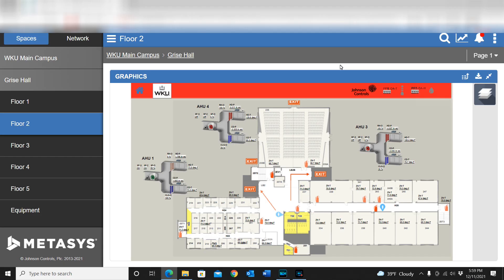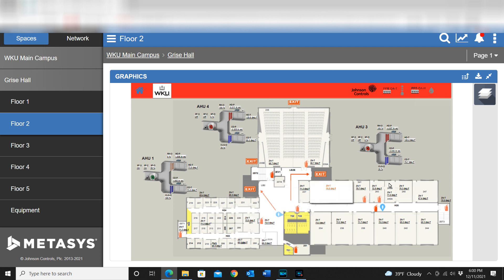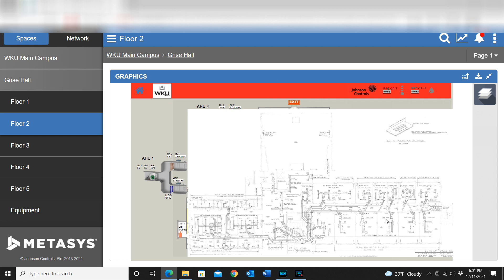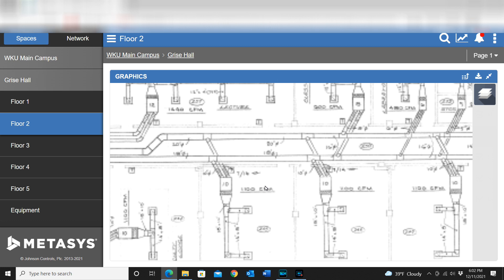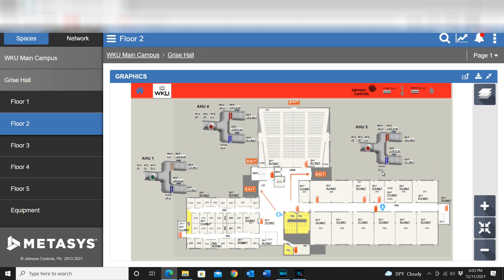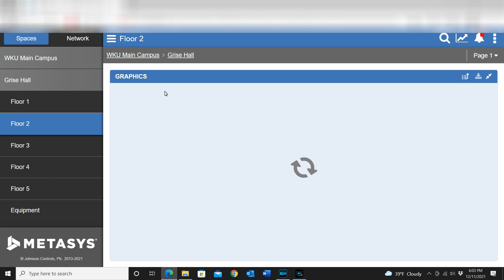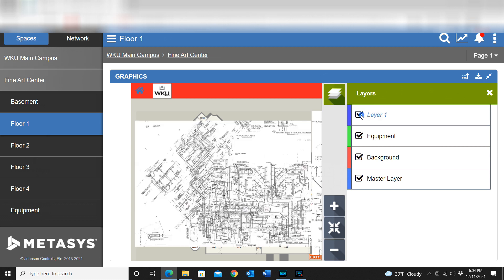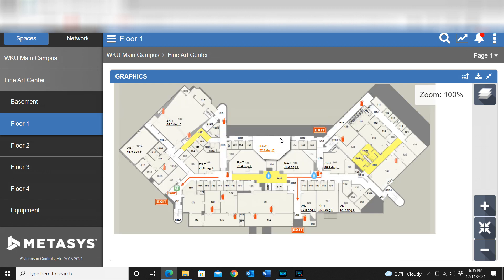Using Layers in Johnson Controls Metasys MUI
Using the layers within the graphics of Johnson Controls Metasys MUI can add more function to your system by giving you the ability to overlay drawings and other relevant information about your system.  Instead of spending time digging through drawings to find a specific device or component of your system, using the layers feature can put it right at your fingertips.